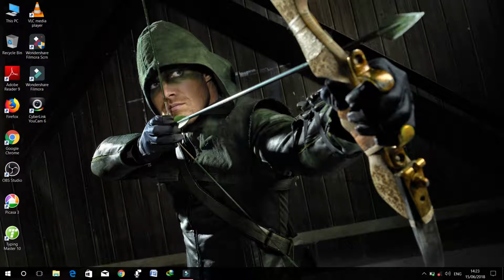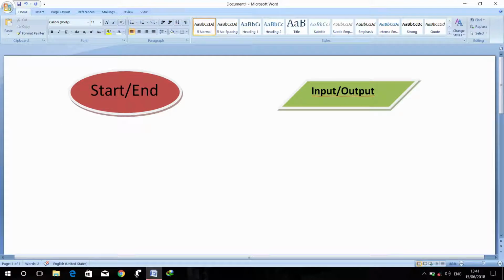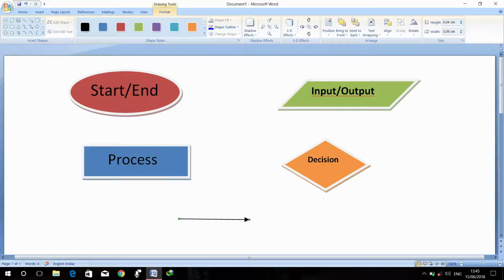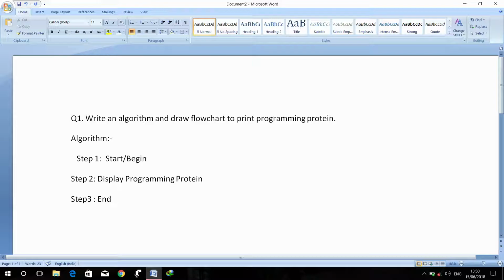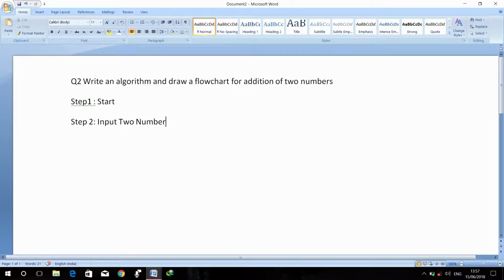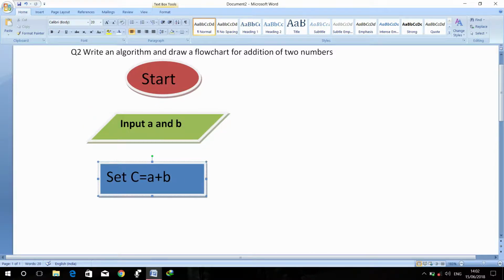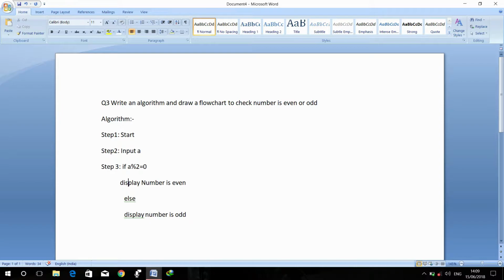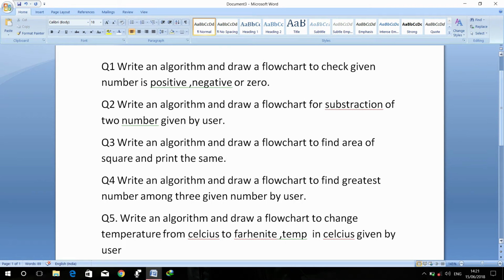What are Algorithm and Flowchart in C programming?? by Programming Protein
Hey Guyss in this video we learn that what are algorithm and flowcharts in C programming and how to use them to solve problems hope you like this .

About:- This Channel is about programming languages in this channel we are going to discuss some basic concept of programming languages with each other.